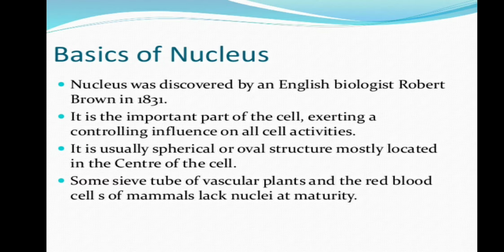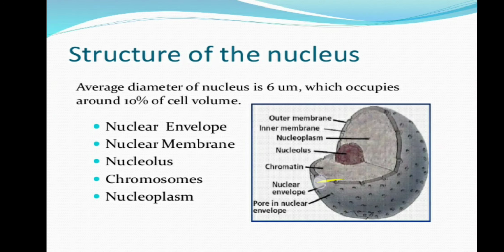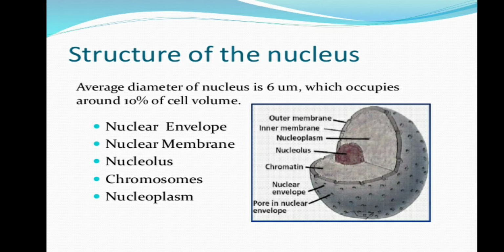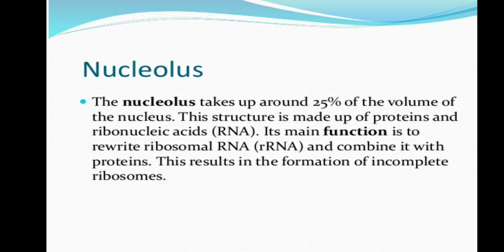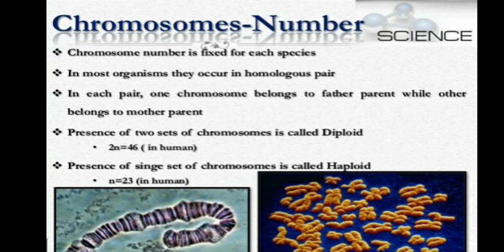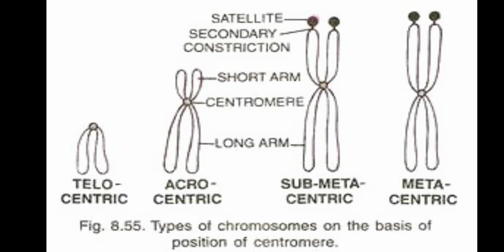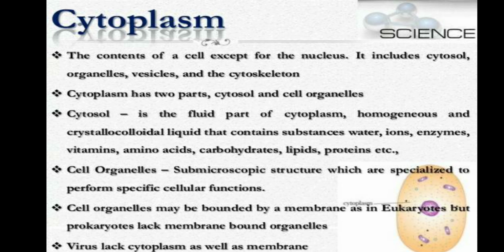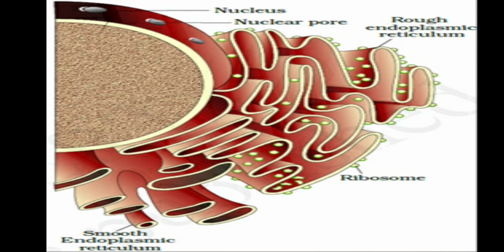Cell - nucleus structure